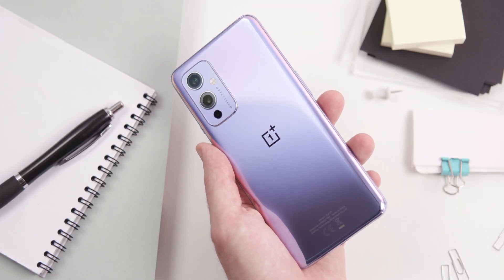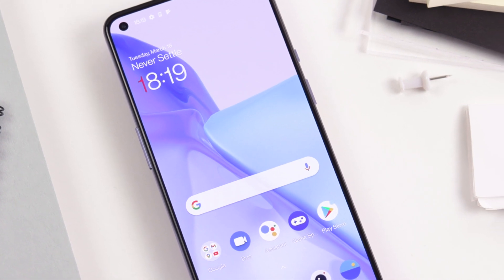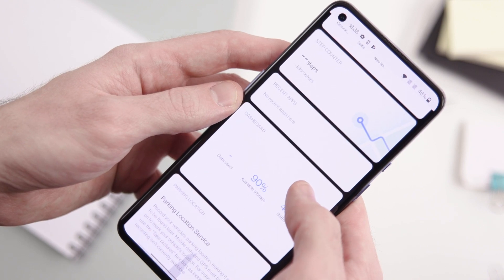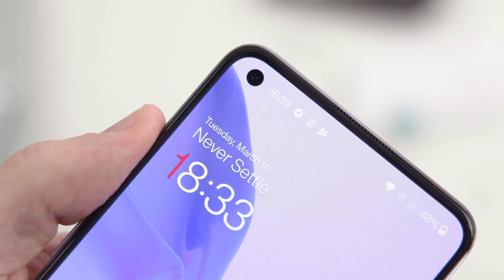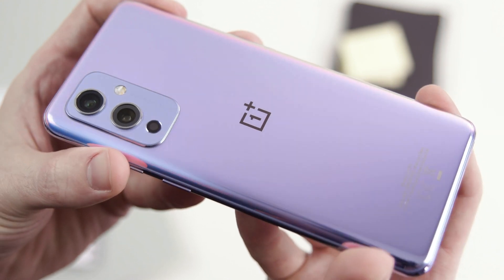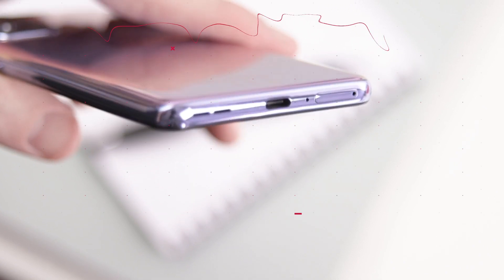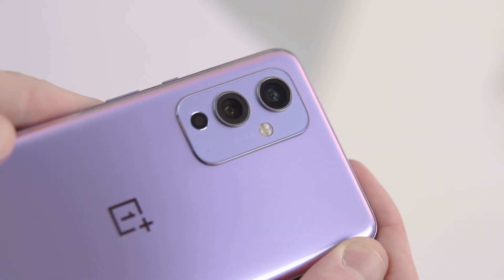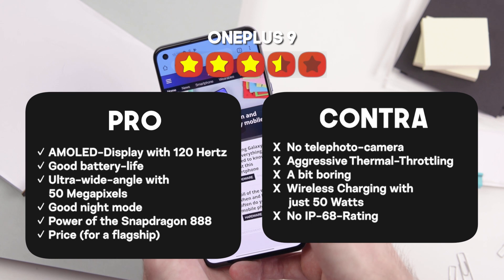OnePlus 9: How good is the cheap flagship? | tl;dr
In our quick-review about the OnePlus 9, we'll tell you all you need to know before buying in under one minute. If you're still interested after enjoying our tl;dr-format, you can find the full-length-review

About us:
Your source for Android smartphone news, reviews, comparisons, apps, forum, videos, tips + tricks for getting the most out of your device.